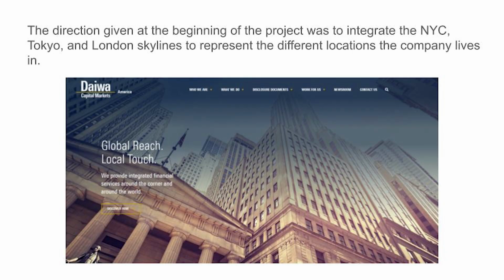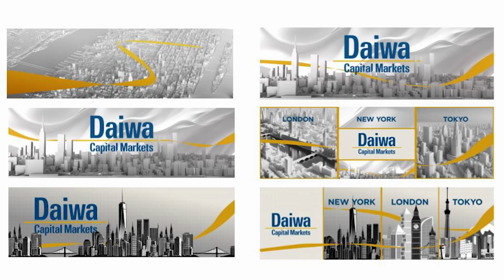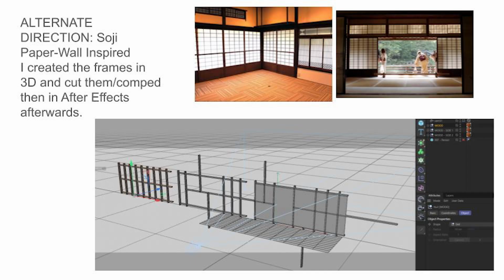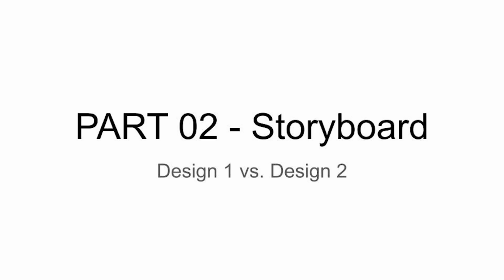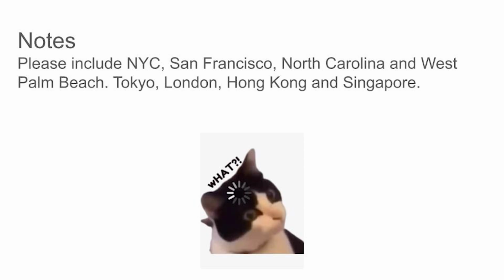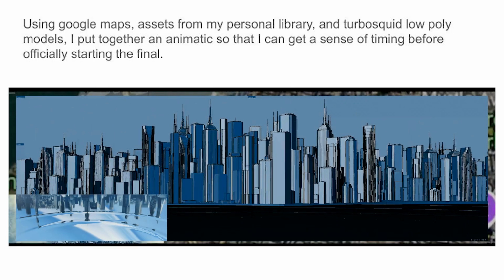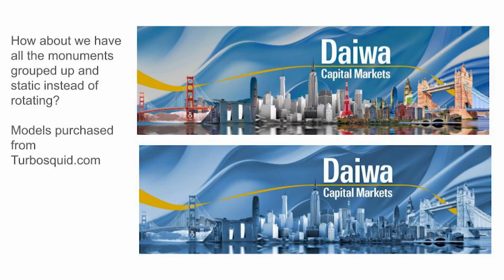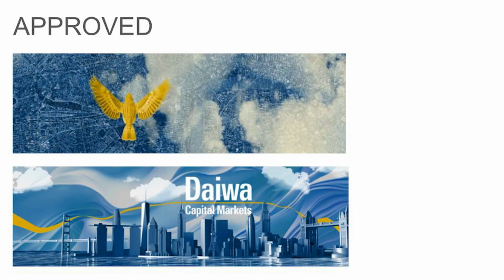Motion Designing - From Concept to Final Animation - Daiwa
Watch how I go over the steps I took to go from concept to final animation.